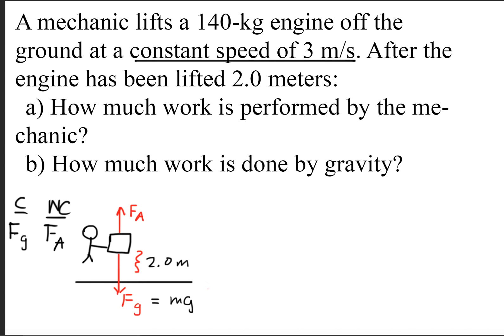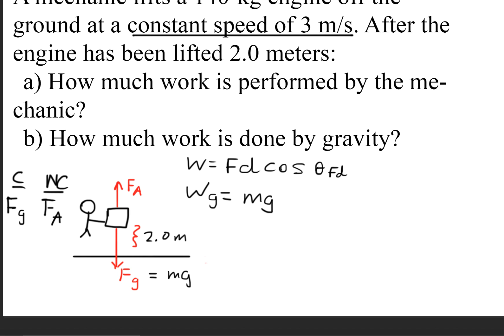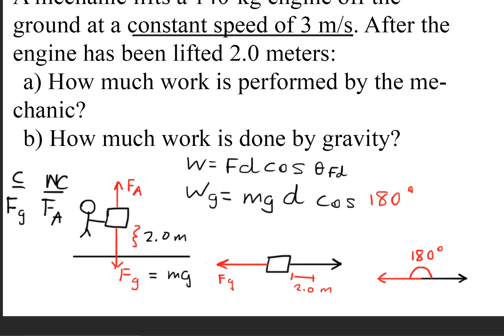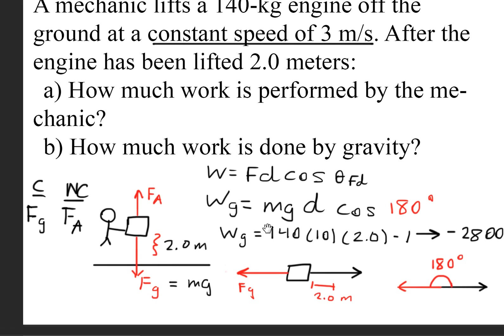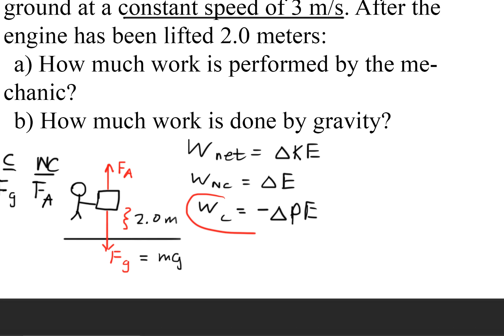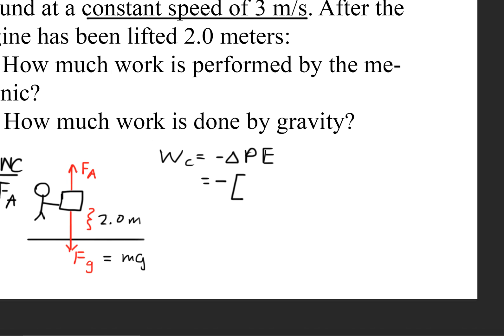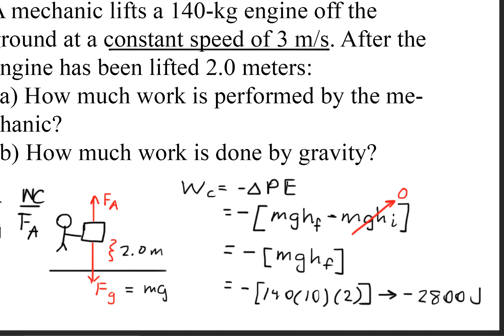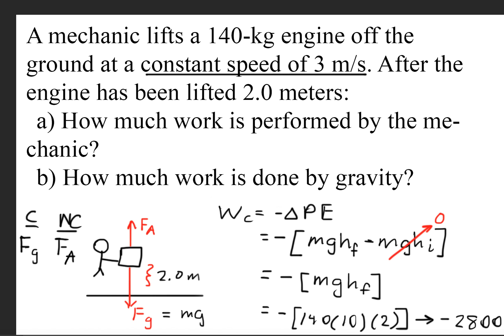Physics--Work done by Gravity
Part B of the question using Work and the Work energy theorems

A mechanic lifts a 140 kg engine off the ground at a constant speed of 3 m/s. After the engine has been lifted 2.0 meters:

a) How much work is performed by the mechanic?
b) How much work is done by gravity?